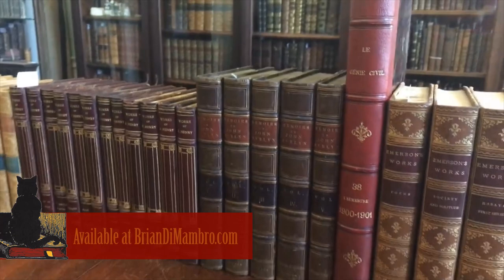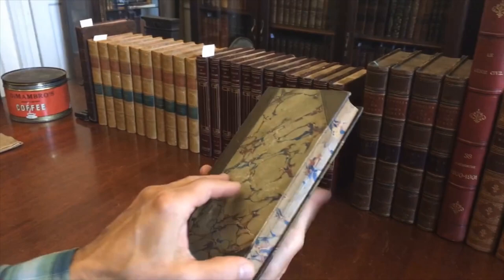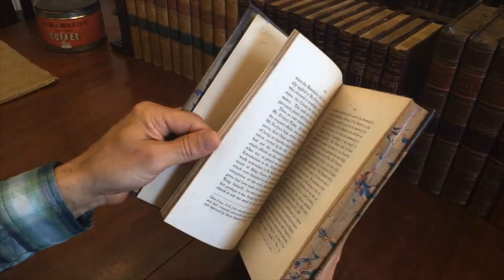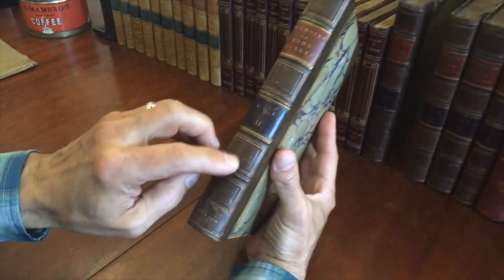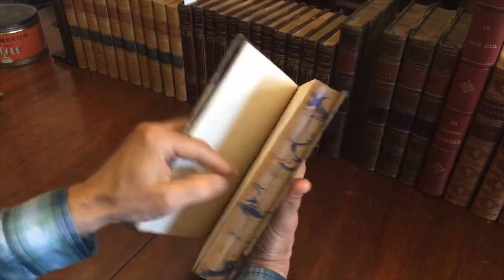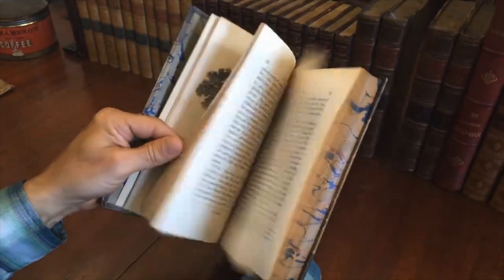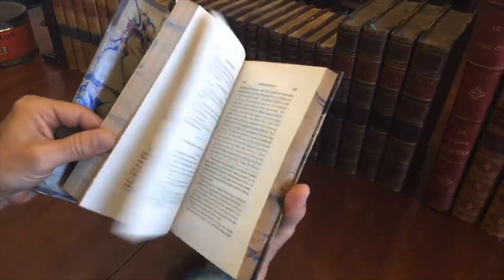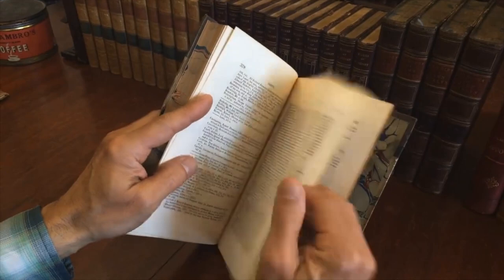Memoirs John Evelyn Correspondence 1827 lovely 5 vol. leather set books w/ engravings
[Old Books, Leather Sets, Decorative Books Bindings, John Evelyn, Memoirs].

Memoirs of John Evelyn, Esq.
Published 1827, London by Henry Colburn.
5 volumes. Text in English. Each volume with frontis engravings & several other plates throughout.

Period 1/2 leather bindings, slightly raised bands, gilt ruled compartments, gilt title lettering on contrasting red and black leather labels, marbled covers, edges, and end papers. Any age flaws are easy to overlook or forgive but a pleasing and attractive early 19th century set.

Front joints slightly scuffed, but bindings remain clean, tight, and sound. Interior contents clean, largely free of age spotting.

[V2249].